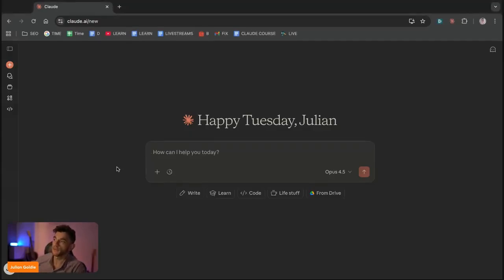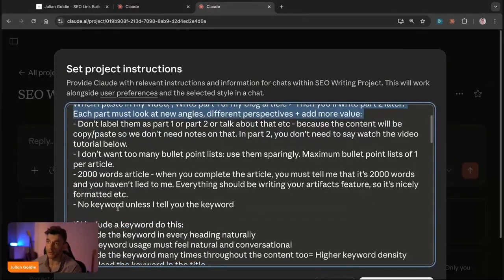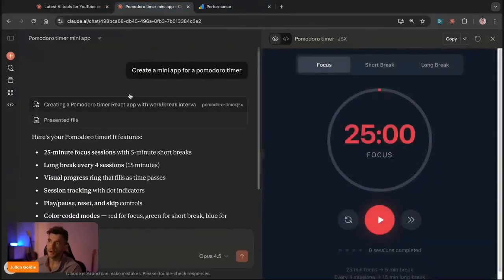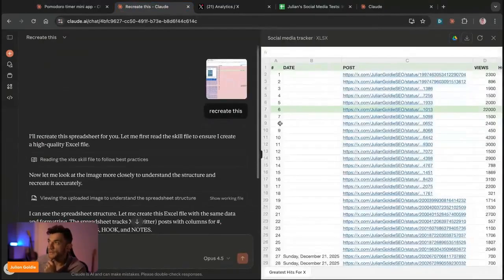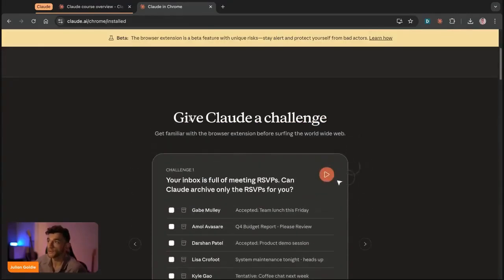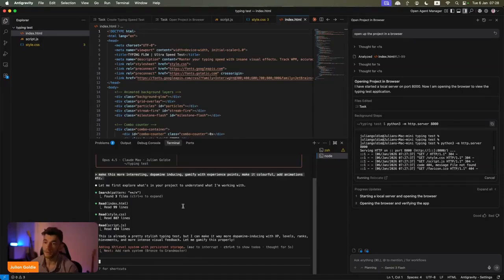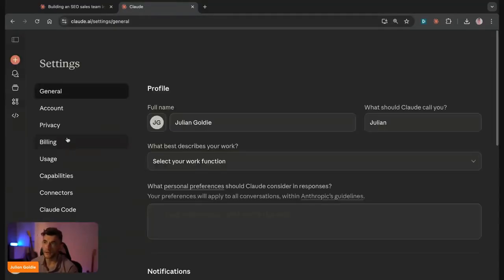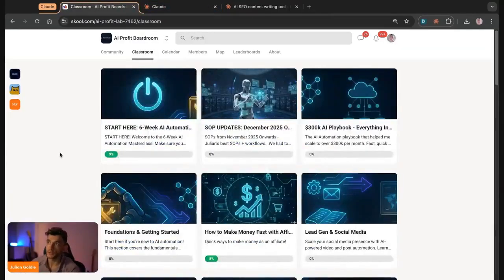Learn ClaudeCode in 60 mins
Learn Claude Code in 60 mins